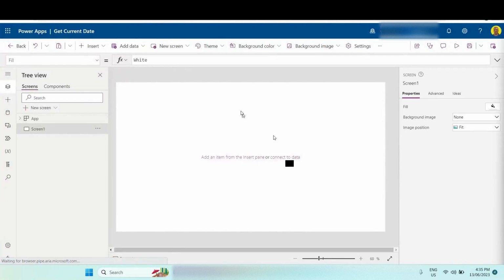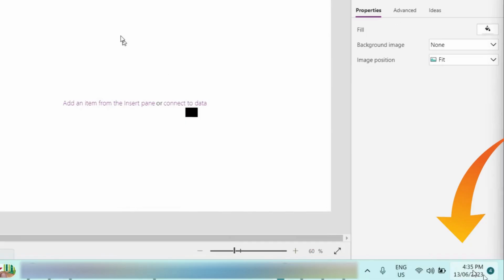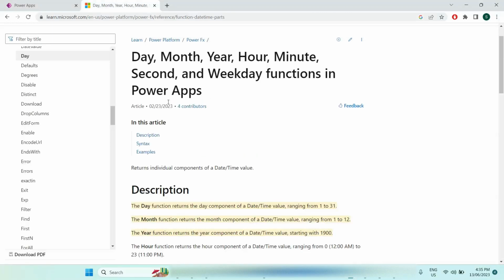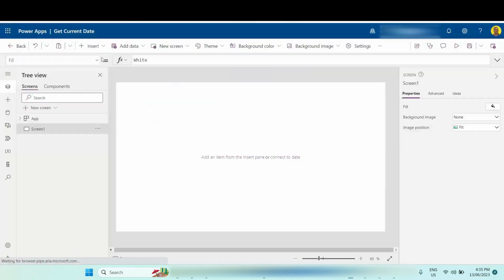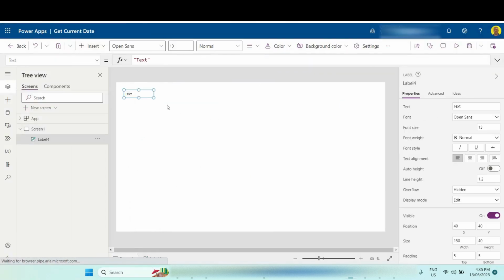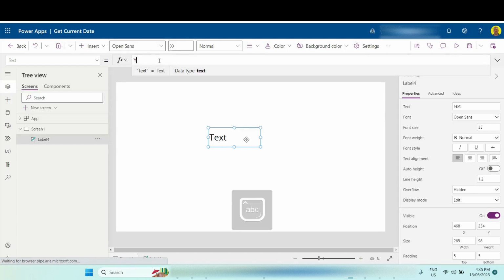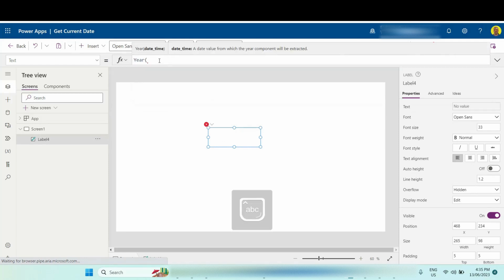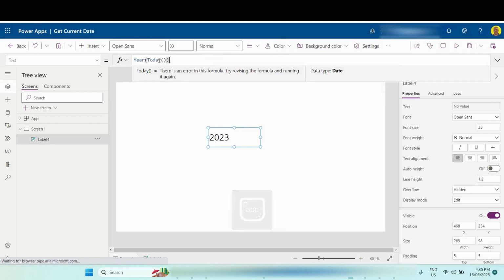PowerApps - Get Current Year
This video shows how to get the current year in PowerApps.

Code Used:
Year(Today())